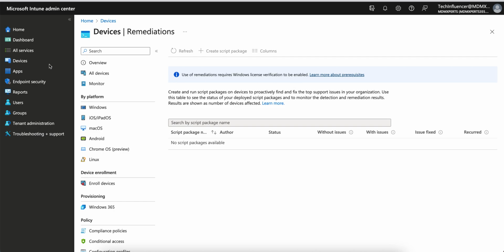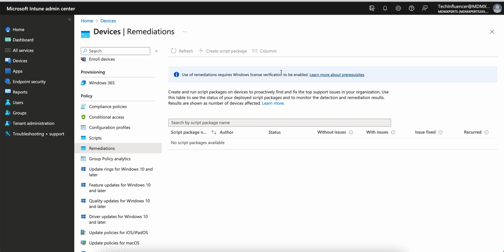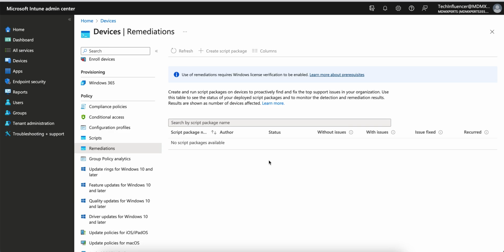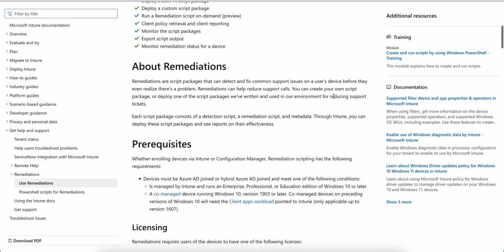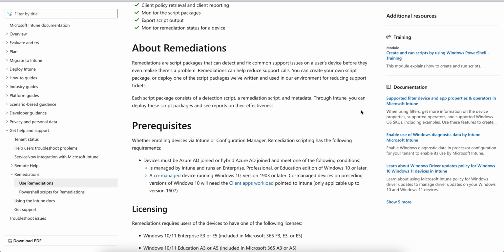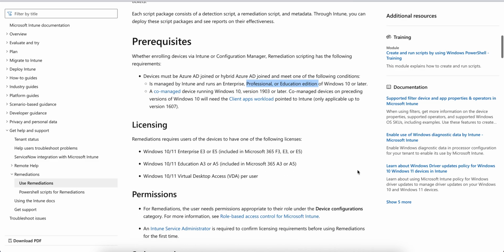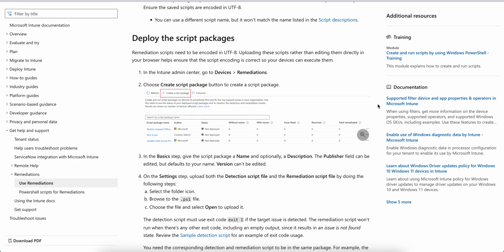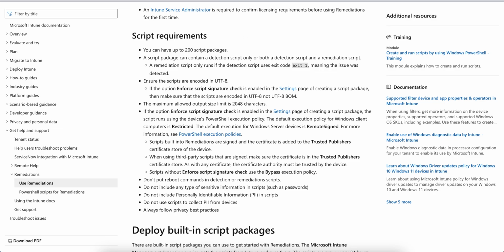MS147 - How to Remediate Your Windows issue using Remediations script via Intune MDM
In this Video, you will learn what is Remediations and how to Remediate Your Windows10/11 issue for your users using Remediations script via Intune MDM.

Remediations are script packages that can detect and fix common support issues on a user's device before they even realize there's a problem. Remediations can help reduce support calls. You can create your own script package, or deploy one of the script packages.

Each script package consists of a detection script, a remediation script, and metadata. Through Intune, you can deploy these script packages and see reports on their effectiveness.